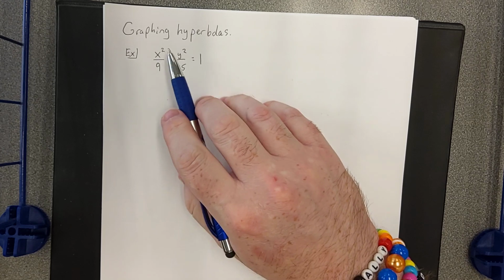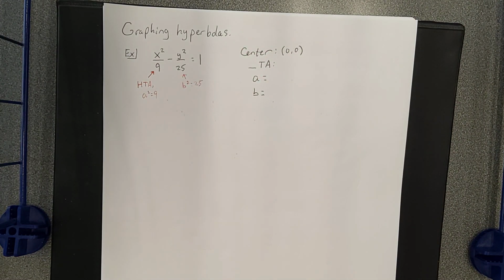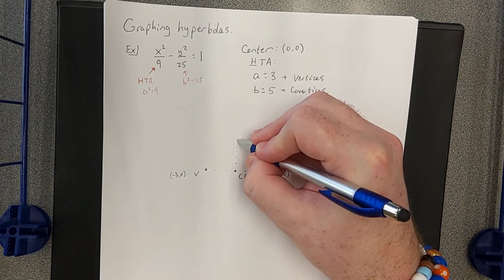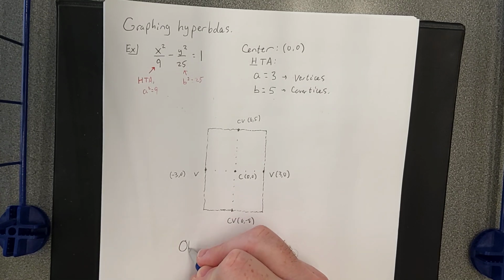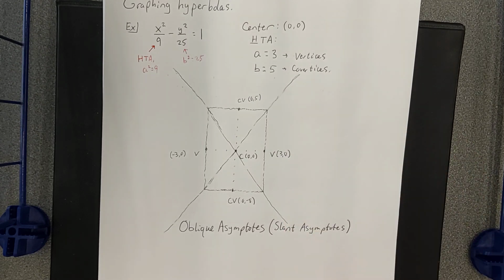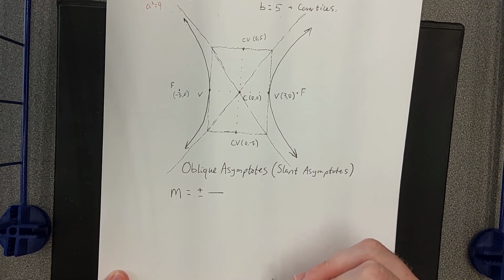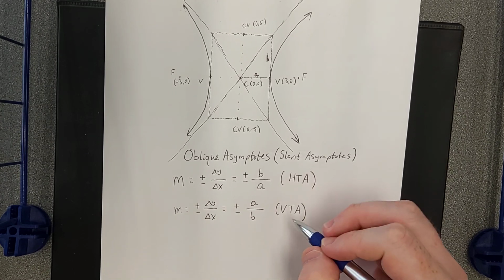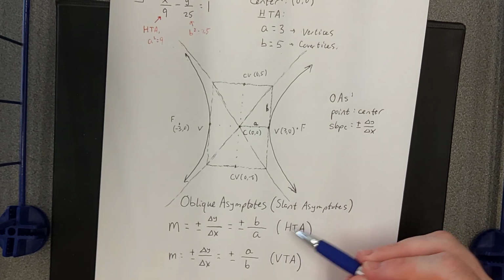Graphing hyperbolas: the box method